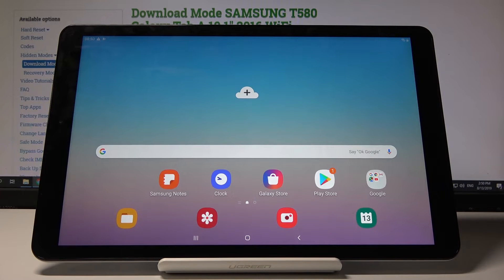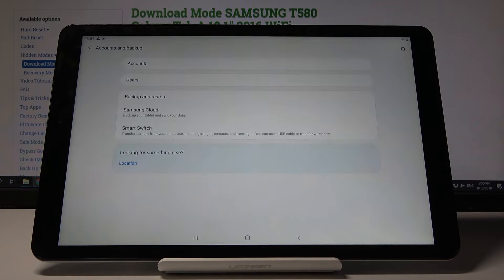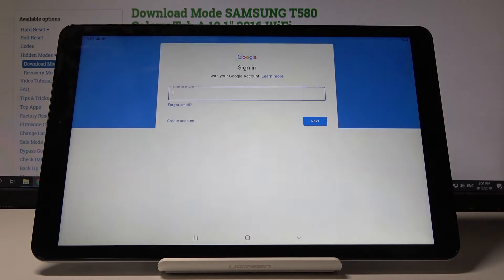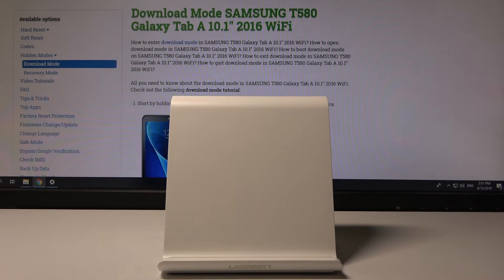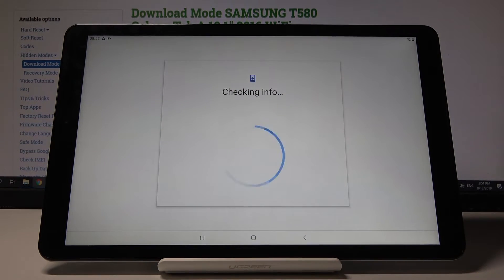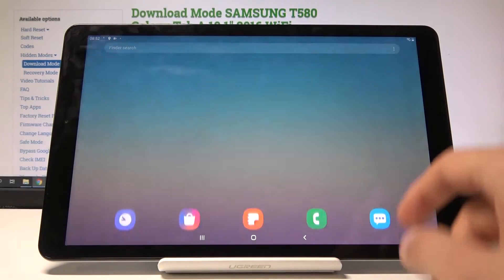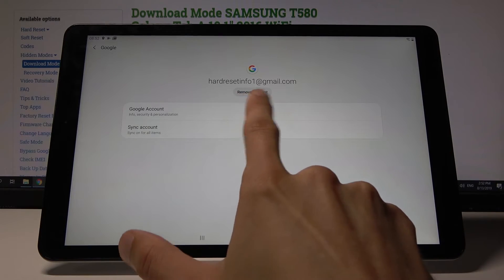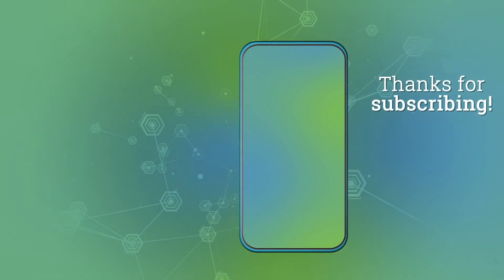How to Delete Google User in SAMSUNG Galaxy Tab A2 XL - Add & Remove Google Account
Find more info about SAMSUNG Galaxy Tab A2 XL:
If you are looking for the method to add and remove Google Account on SAMSUNG Galaxy Tab A2 XL, then follow presented instruction in order to perform this process easily without any mistakes. In the instruction above, you will be able to find how to manage Google account on the Samsung device. Let’s find an attached tutorial to add and remove Google user easily.